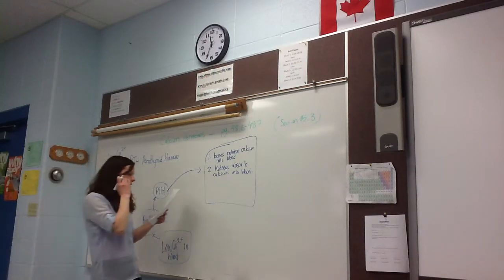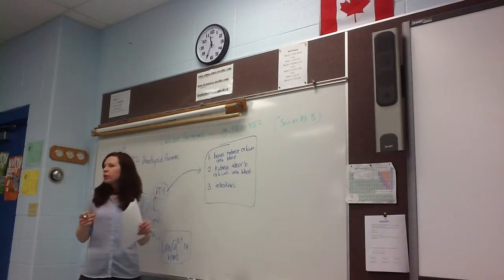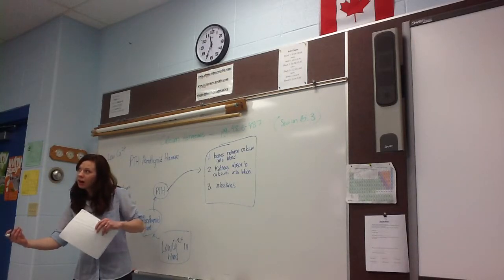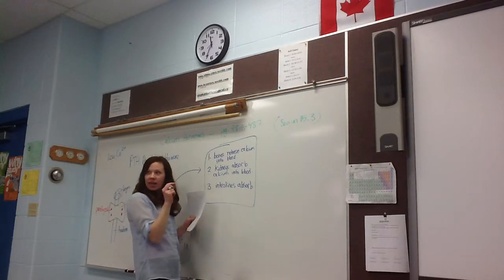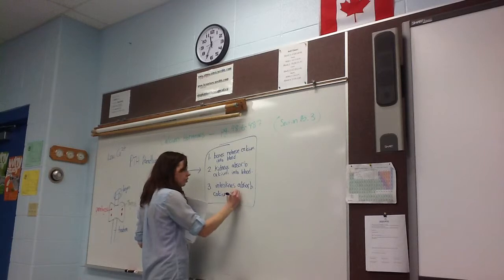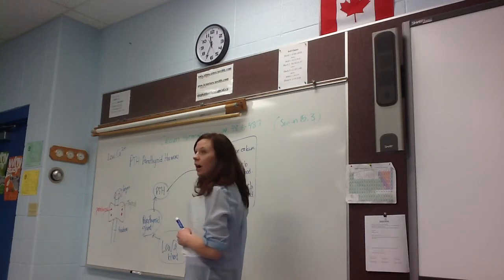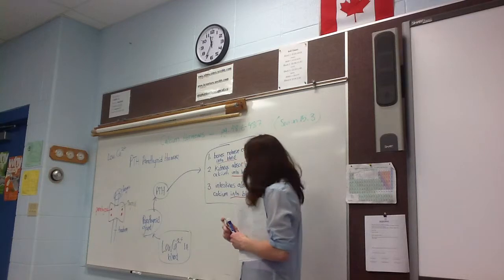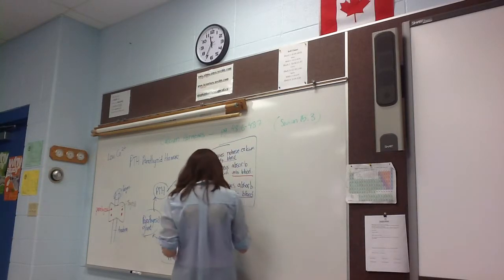Low Calcium PTH